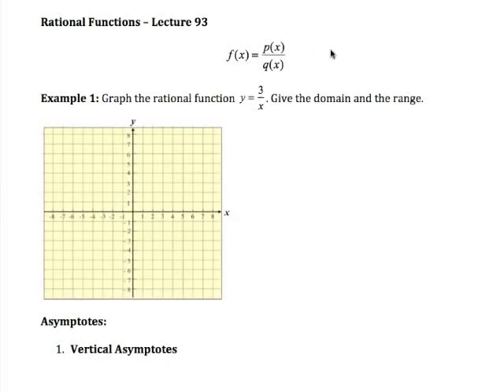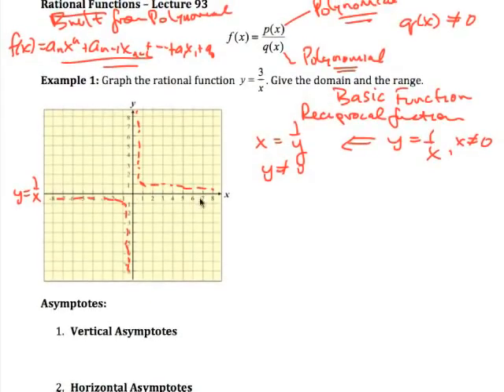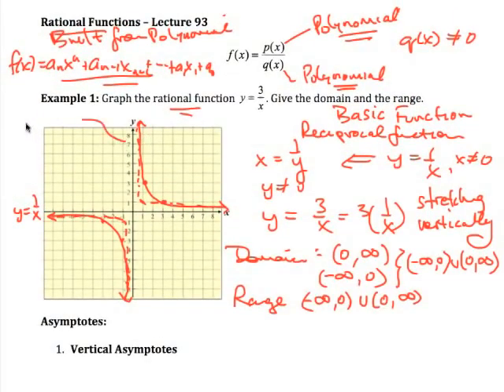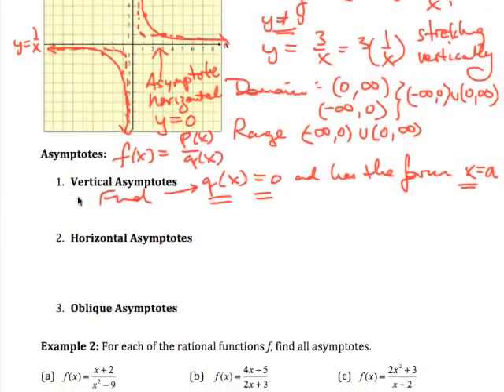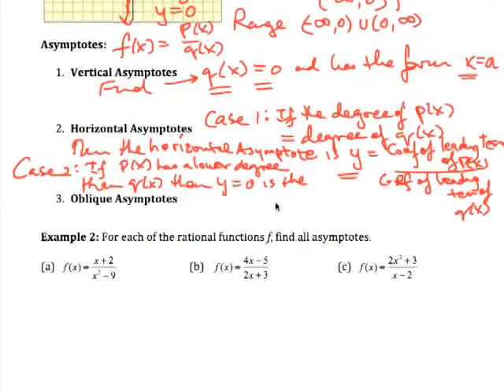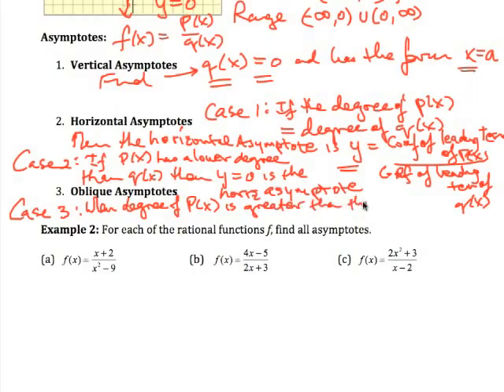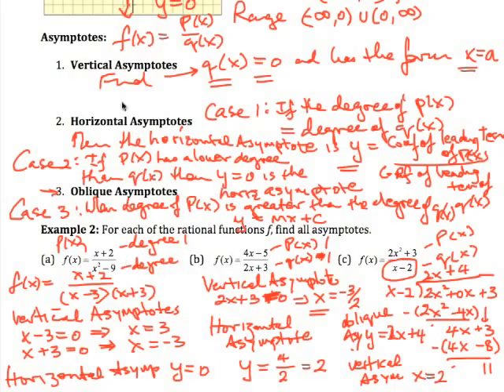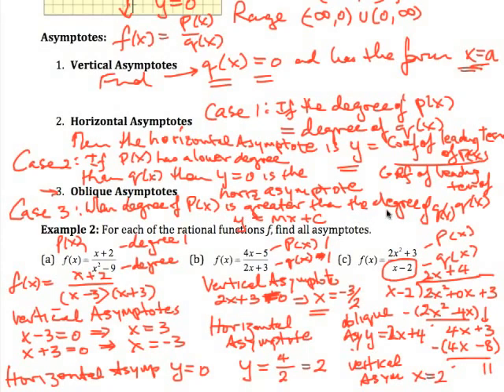Rational Functions Lecture 93.m4v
This video discusses rational functions and how to determine vertical asymptotes, horizontal asymptotes and oblique asymptotes.